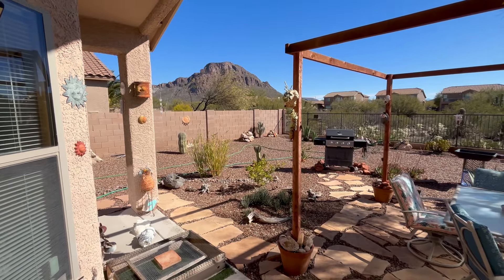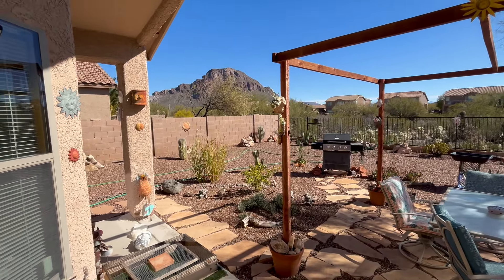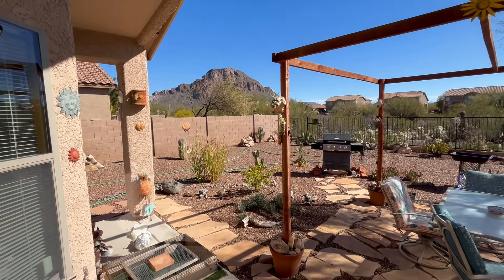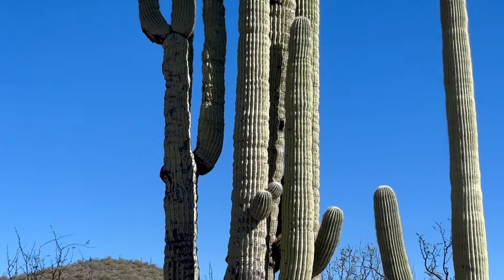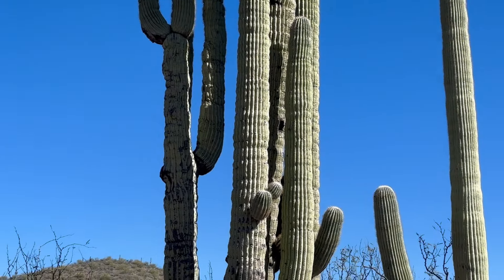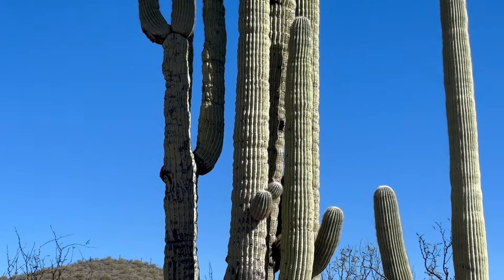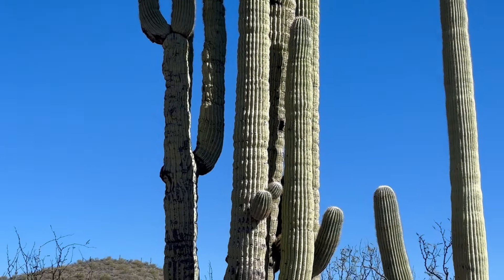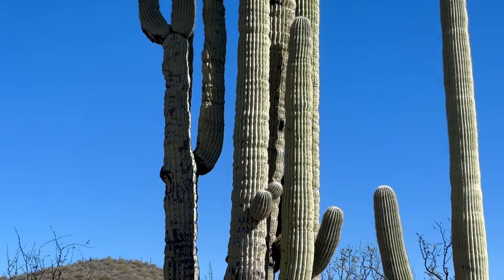Old desert windmill